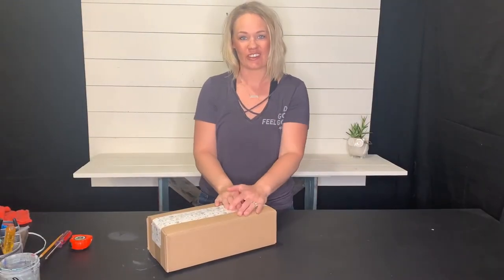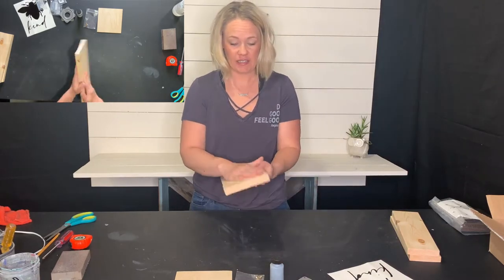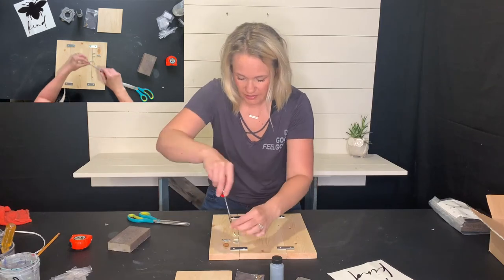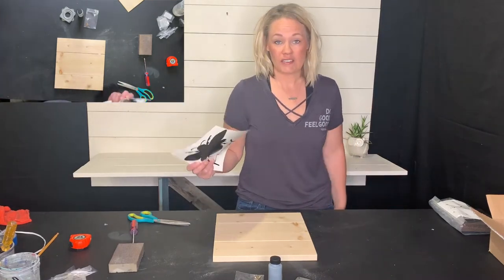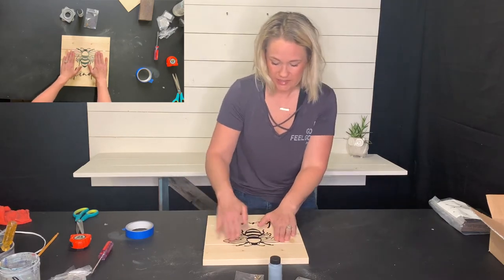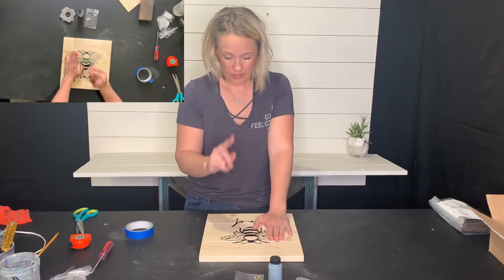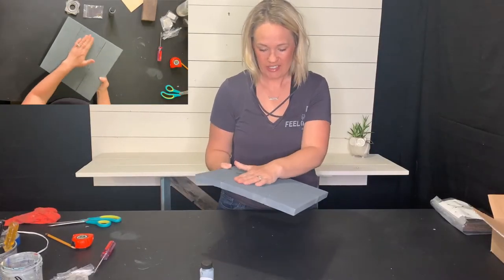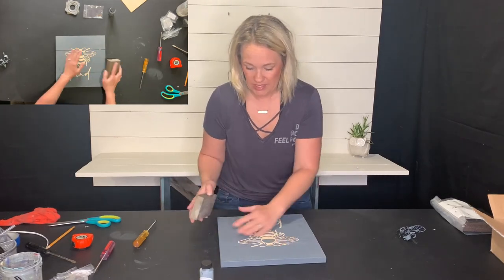June 2020 Project Home DIY --Bee Kind Turntable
Come DIY with ProjectHomeDIY.com and receive all the supplies you need to create a fun monthly craft! Trendy and high quality home decor items made by you!!

Visit ProjectHomeDIY.com for more info!